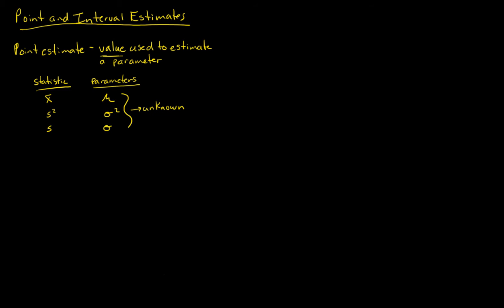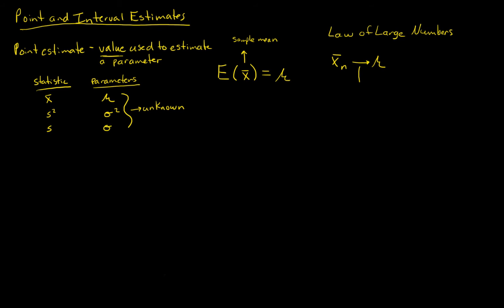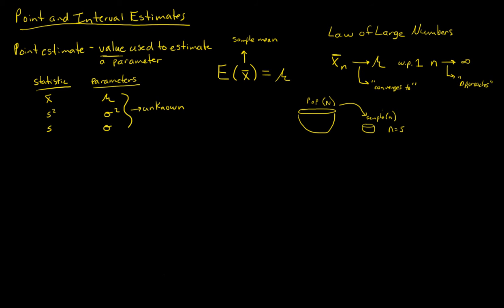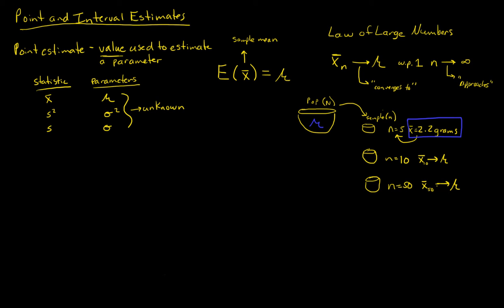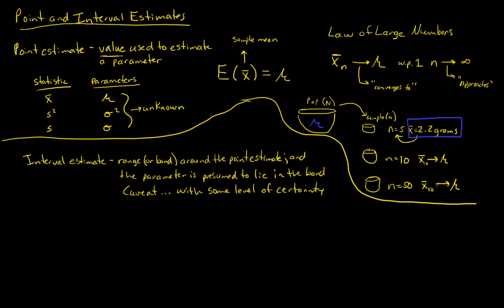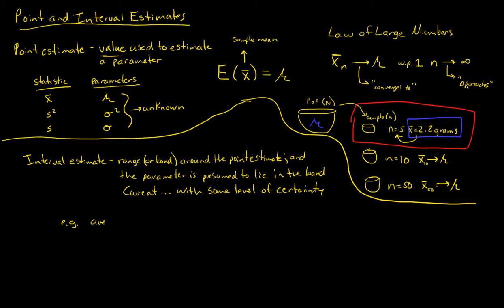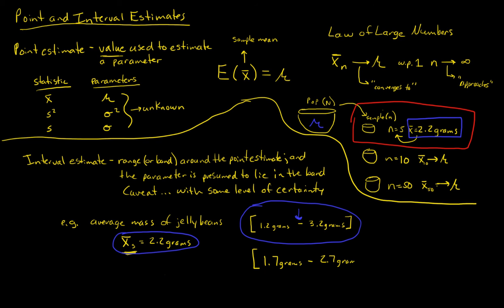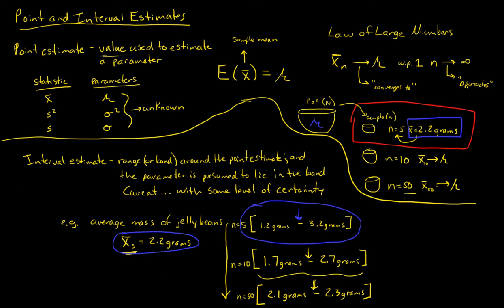681-42Point and Interval Estimates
This video introduces the statistical concepts of pint and interval estimates.